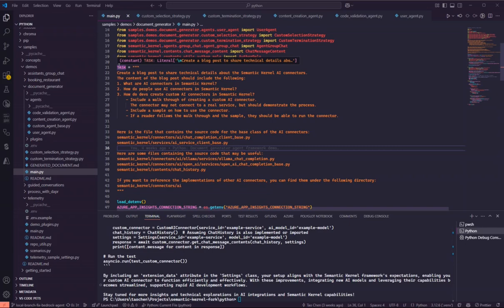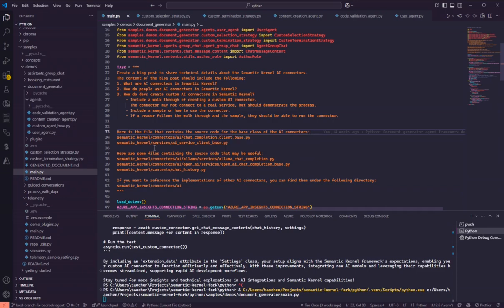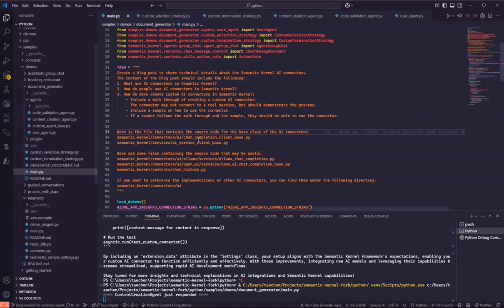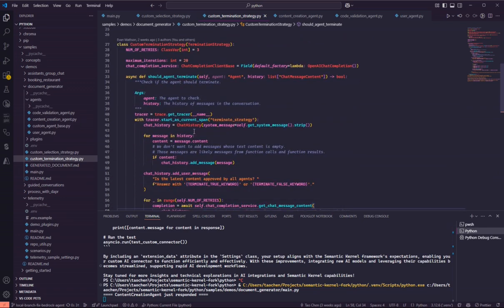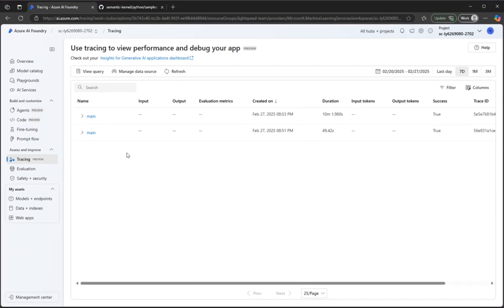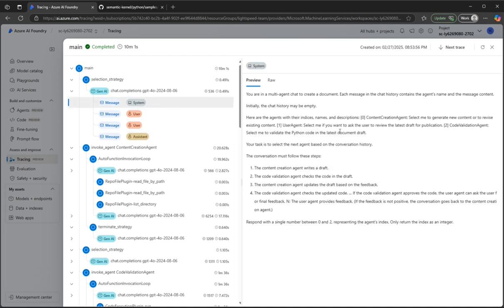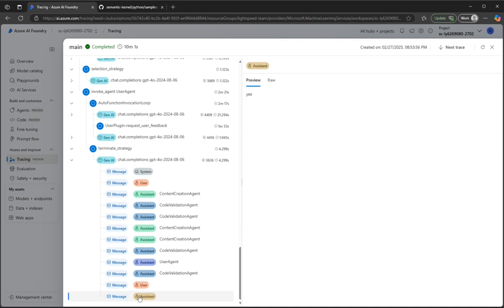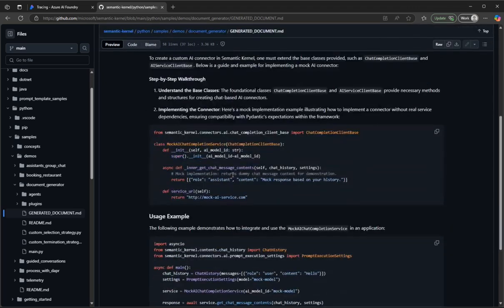Document Generation with Semantic Kernel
Tao Chen of the Semantic Kernel team shows how they use Semantic Kernel to build an agent to generate their own documentation.